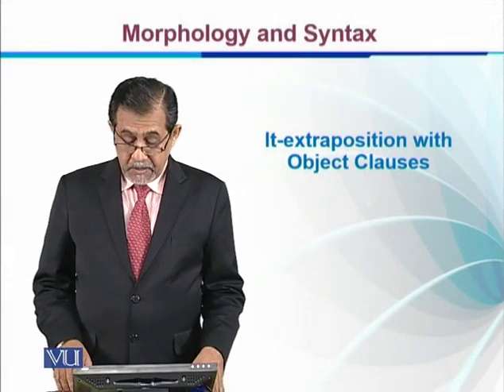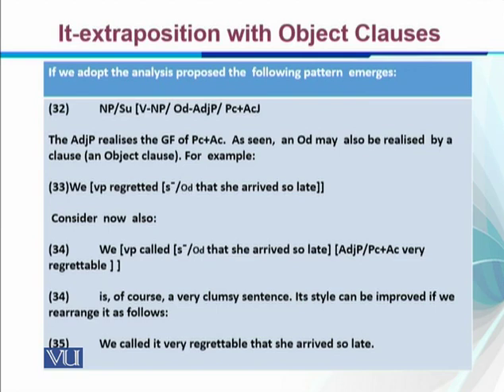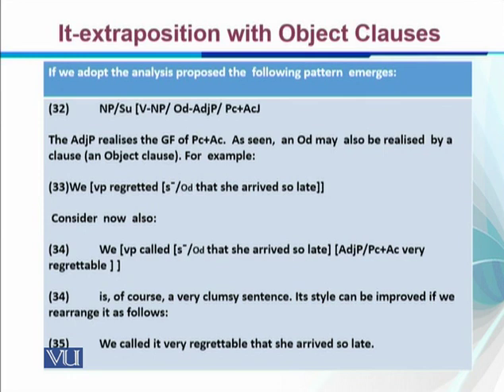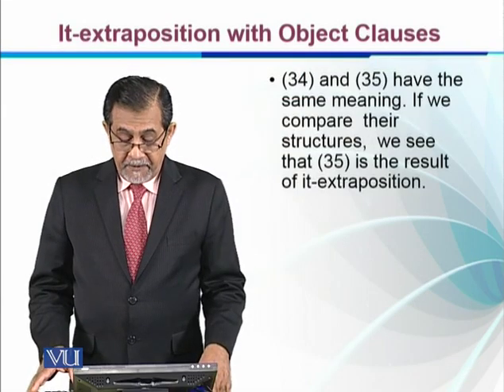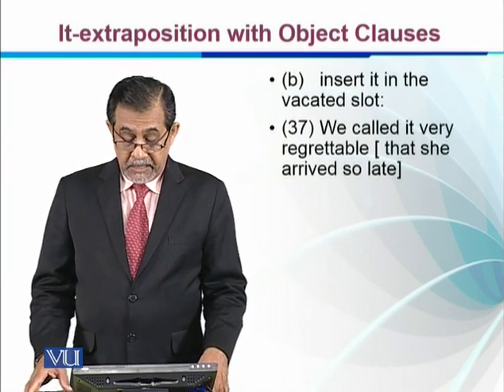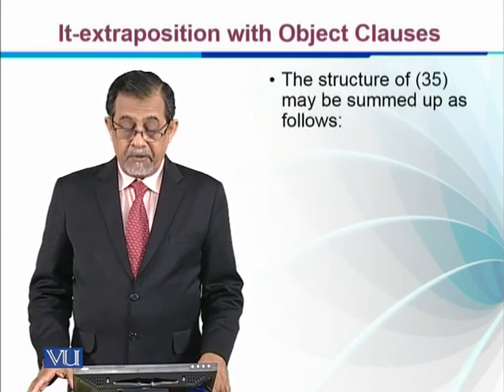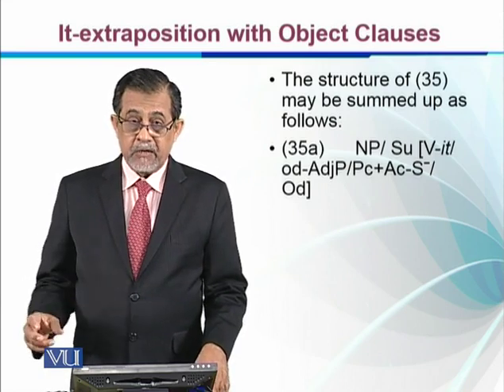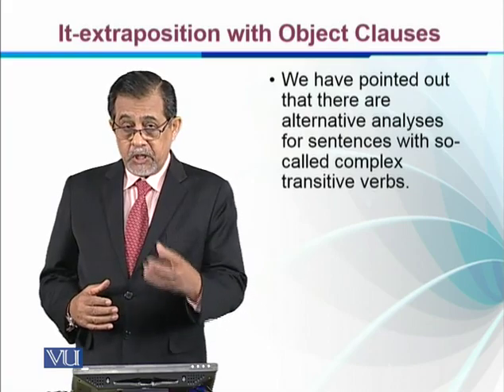ENG509_Topic209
It-extraposition with Object Clauses